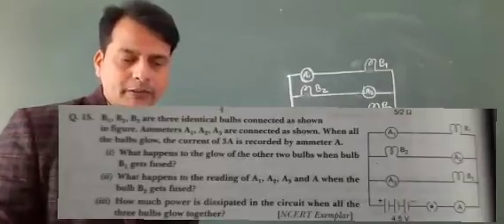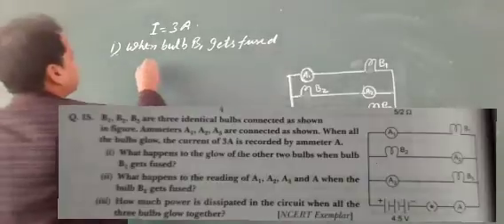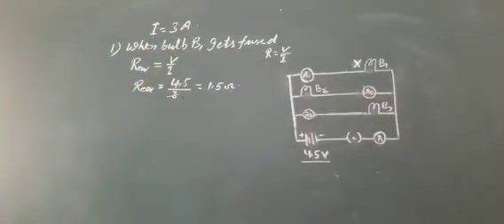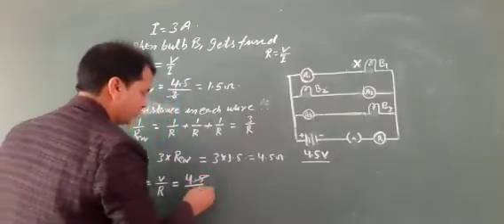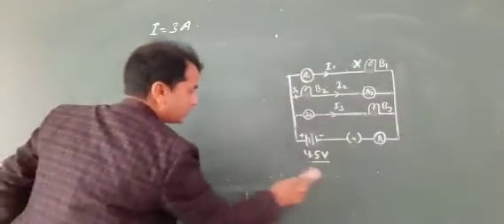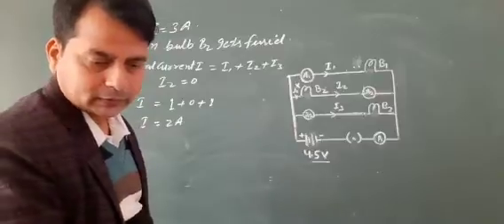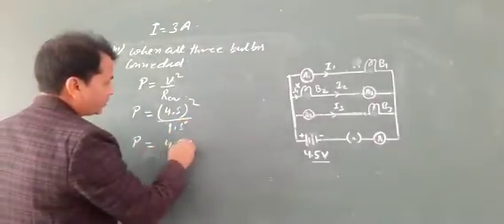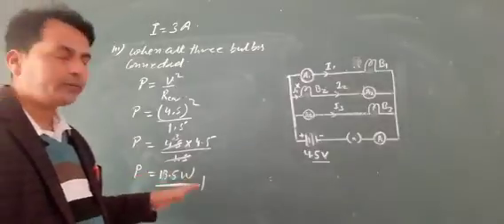Numerical questions based on electricity